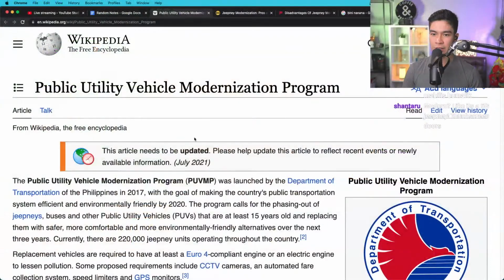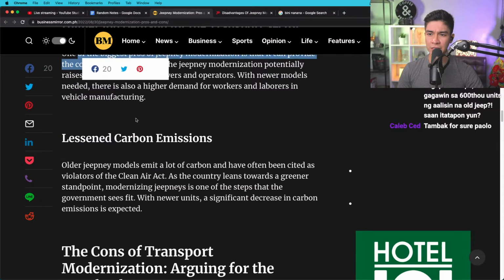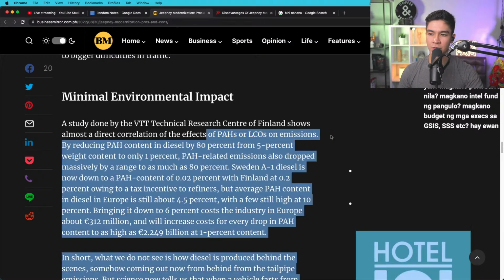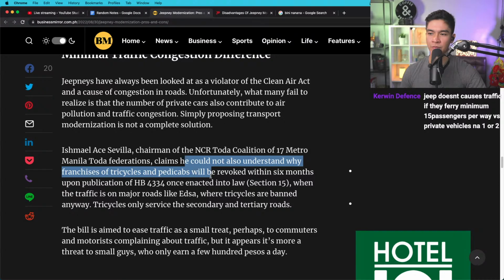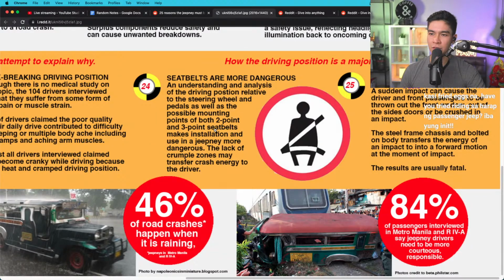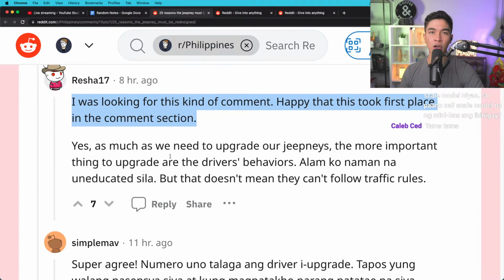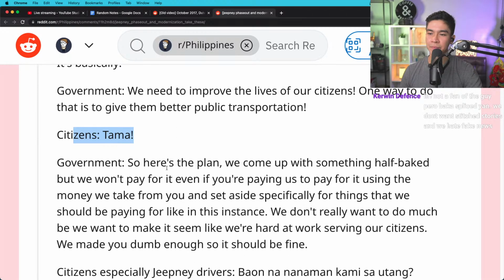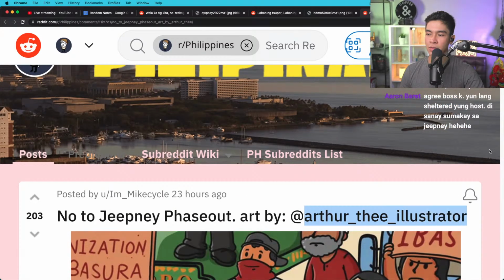Jeepney Modernization (Learn with Me)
Follow me on Kumu! Live streams at 7-9PM, Mon-Thurs